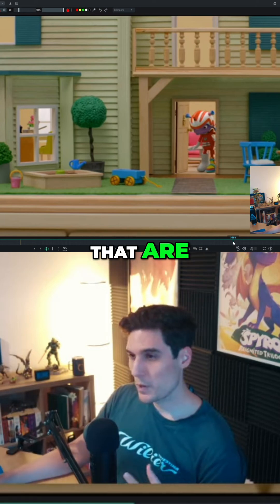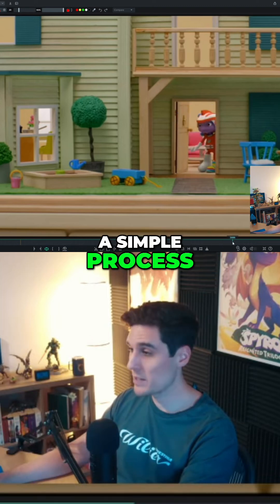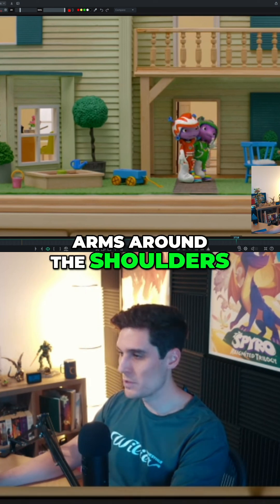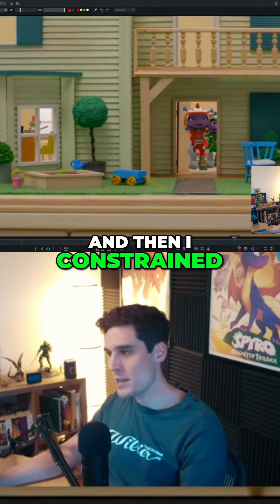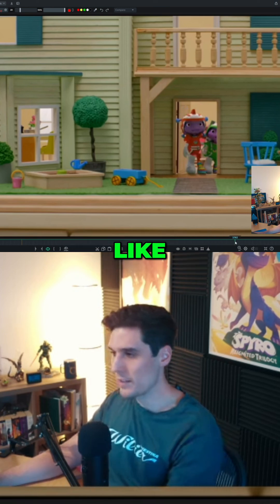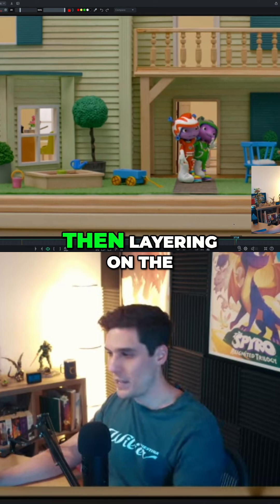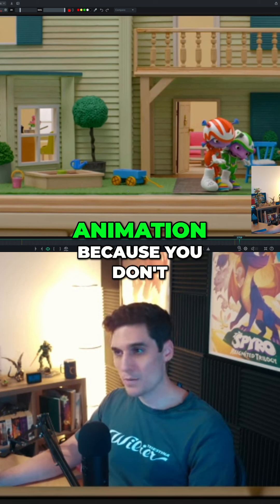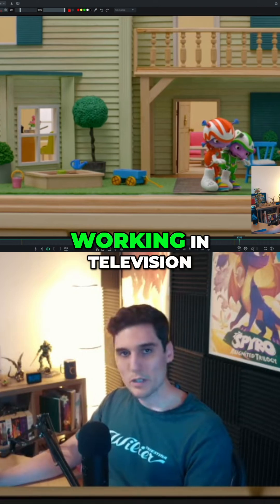What I Learned Animating for TV - Part 2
In this quick animation tutorial, I break down a simple but powerful technique I use in TV production to speed up my workflow. When you have two characters walking together or embracing, animating them individually can be a nightmare.

The Solution: Instead of managing two separate rigs, I create a single locator between them and constrain both characters to it. By animating just that one locator bouncing through space, you get 90% of the movement done instantly! 🚀

This "shortcut" is perfect for tight deadlines where you need to get the performance across quickly before layering on the polish.